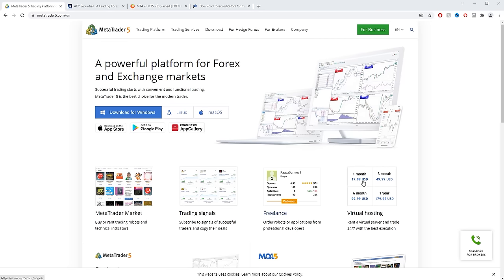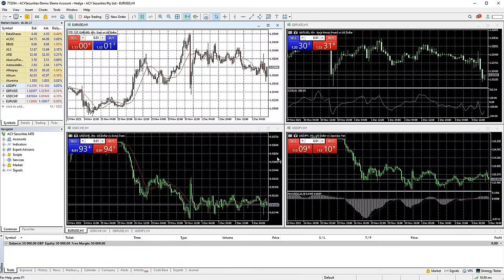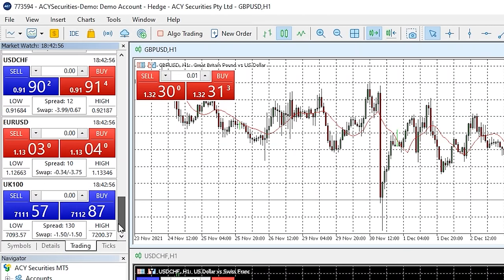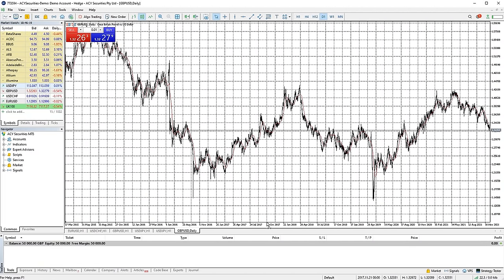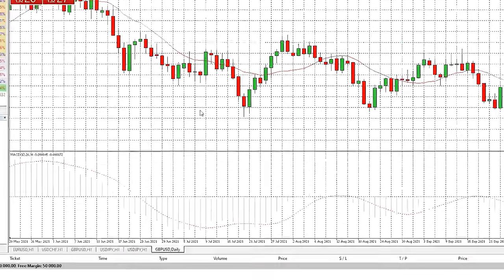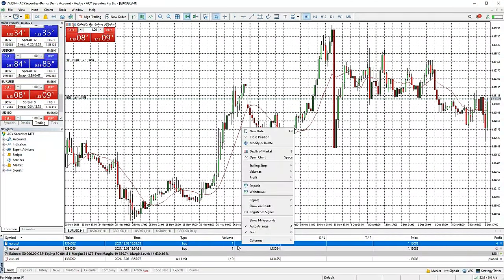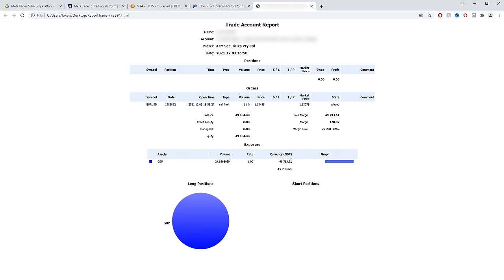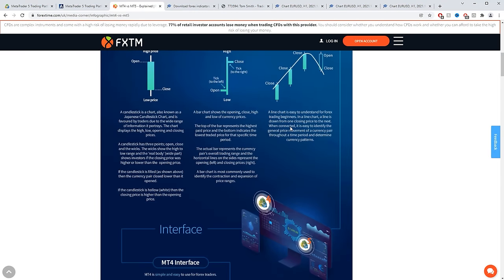Complete MetaTrader 5 Tutorial [For Beginners] - 2024 Edition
Full, in-depth tutorial of MetaTrader 5 for beginners with time stamps for each section covered.

TIME STAMPS
[00:00] - Intro
[00:21] - Download and open MT4
[01:30] - How to change the chart options/settings
[02:46] - How to make templates / what are they/ why they useful
[04:00] - How to read the market price
[04:48] - How to open different markets
[07:43] - How to take and record screenshots of your chart
[09:01] - Change the chart timeframe and zoom in and out
[10:36] - How to scroll back and move the chart
[11:36] - How to use drawing tools / Amend drawing tool menu
[13:55] - How to use a ruler (measure price movement)
[14:39] - How to add indicators to the charts
[15:41] - How to add volume indicators
[15:59] - How to resize and arrange the charts on your monitor
[16:47] - How to enter trades
[18:45] - How to view open trades
[19:17] - How to add a stop loss or take profit level
[20:10] - How to add a Trailing Stop
[20:50] - How to close a trade
[21:27] - How to view completed trades (trade history)
[22:15] - How to add custom indicators
[23:45] - How to use the navigator window
[25:02] - How to show the grid on your charts
[25:27] - How to enable the Depth of Market tool
[25:04] - Differences between MT4 & MT5